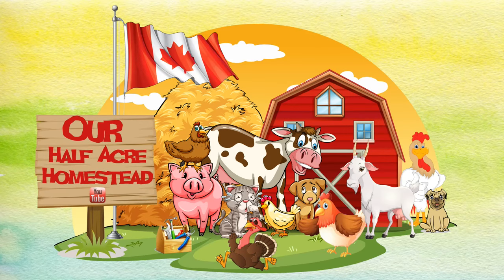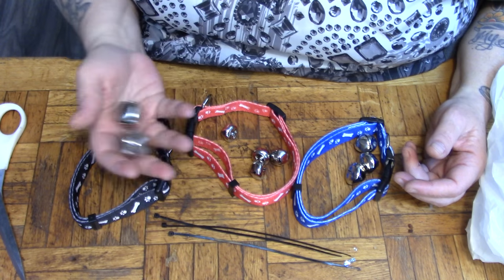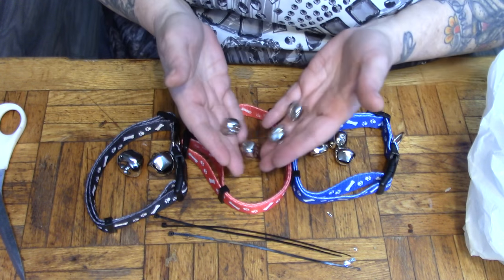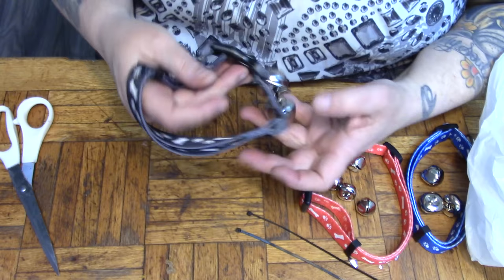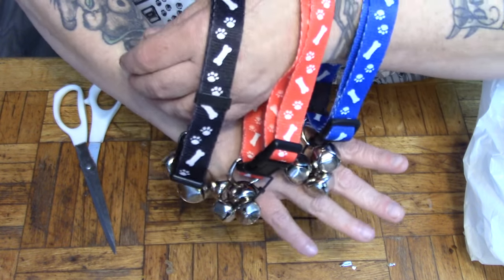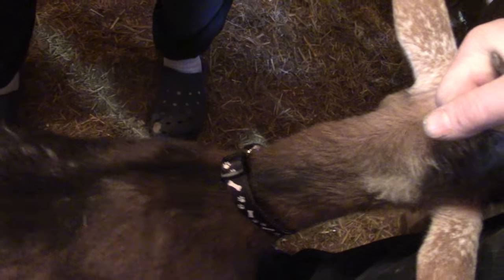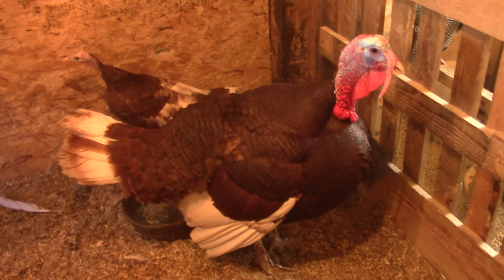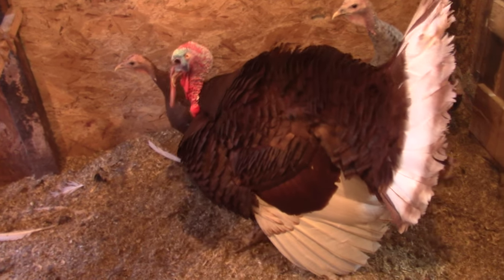Collaring and Belling The Goats!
Bev & Howard Volfie
Wakefield QC
J0X2C0
Here are my other channels..